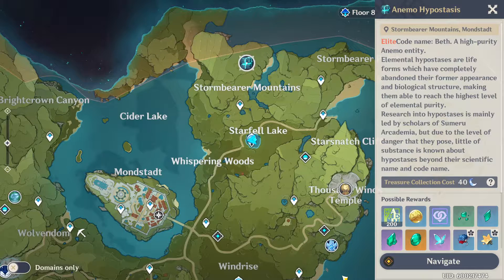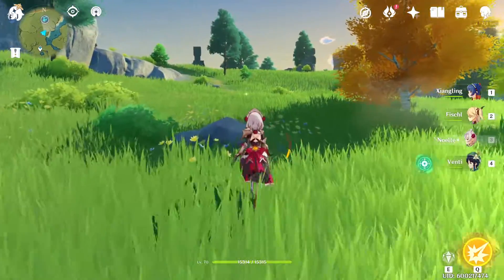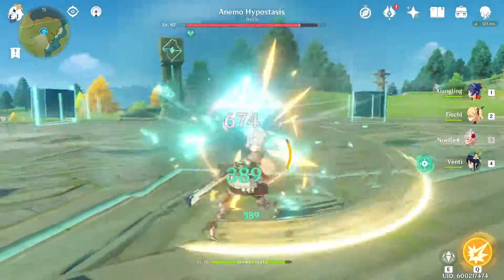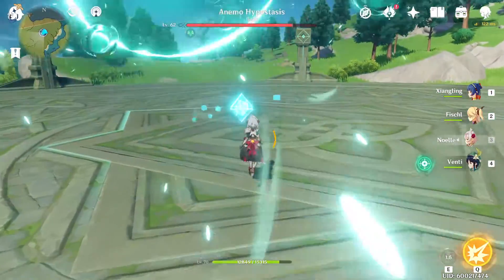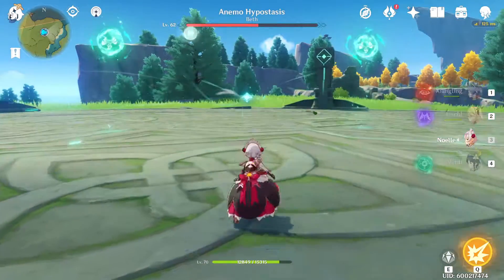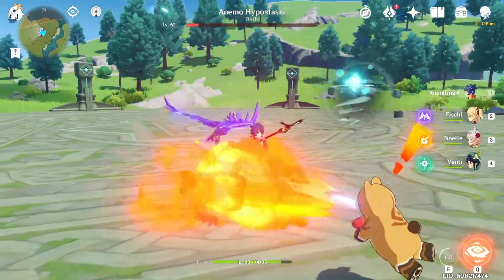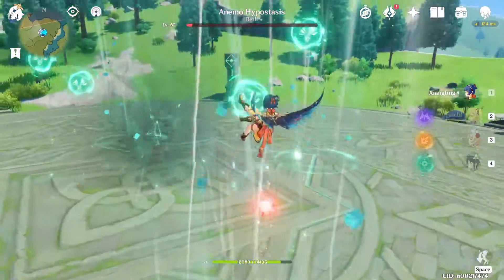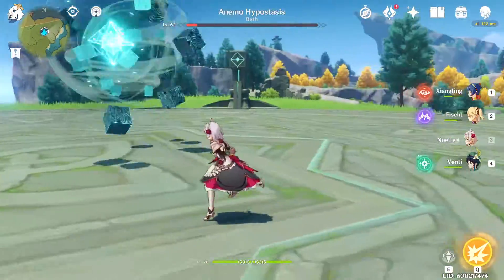Anemo Hypostasis Guide | Genshin Impact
Genshin Impact is a new open world adventure game, that brings in a hero summoning system much like other gacha games. Join us as we explore the world and fight many different enemies and bosses.